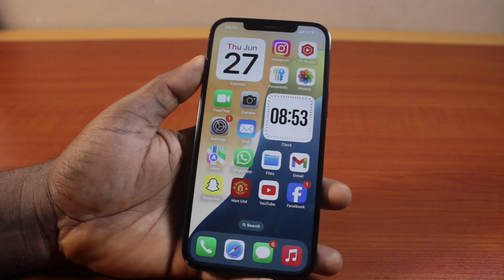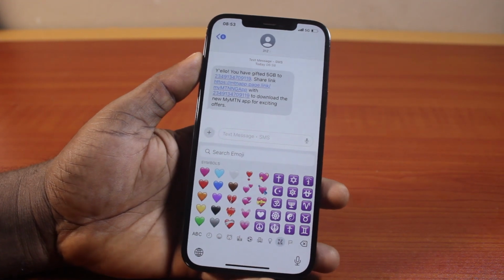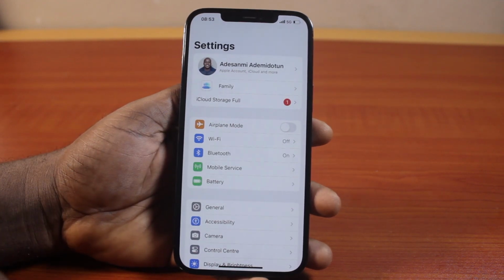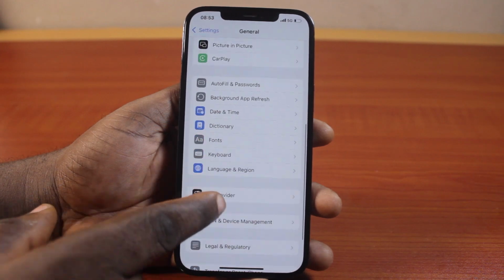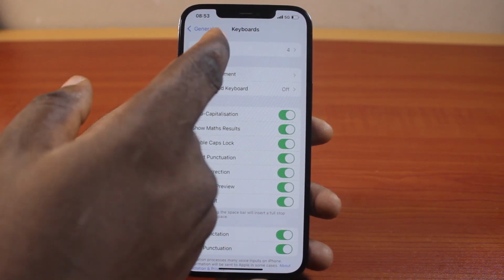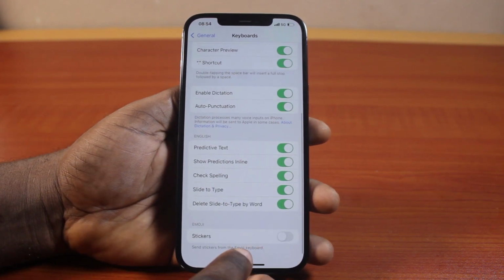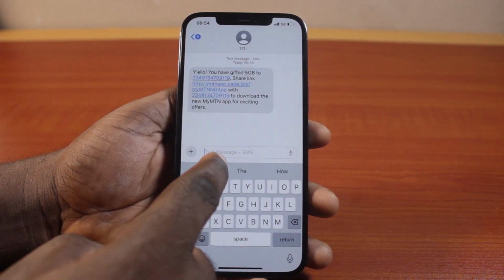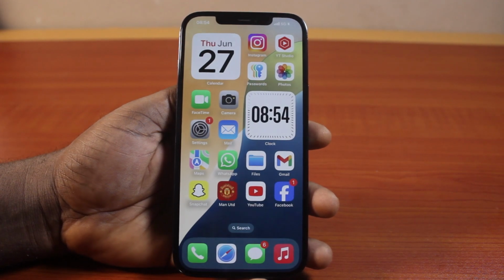How to Add Emoji to Keyboard on iPhone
In this video, you will learn how to add emoji to iPhone keyboard. You can add the emoji stickers to your iPhone keyboard without a installing third party app. Here are in this video are the steps to take to enable keyboard emoji on your iPhone on iOS 18 and how you can turn it off.